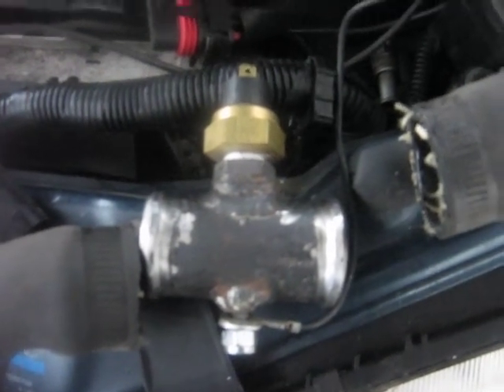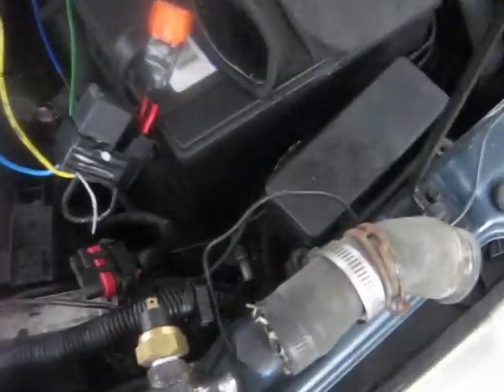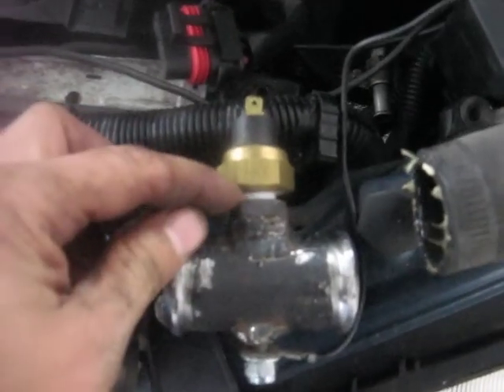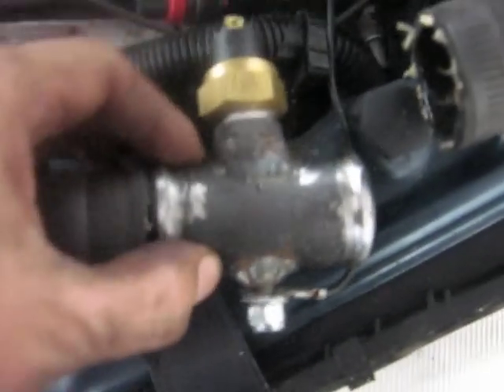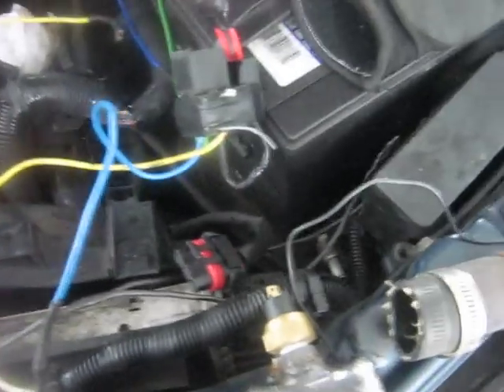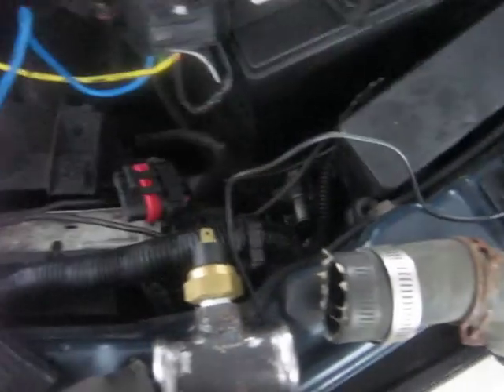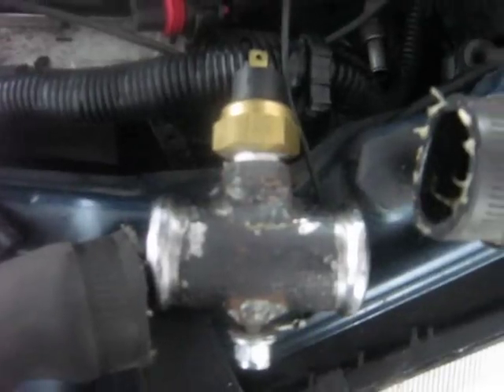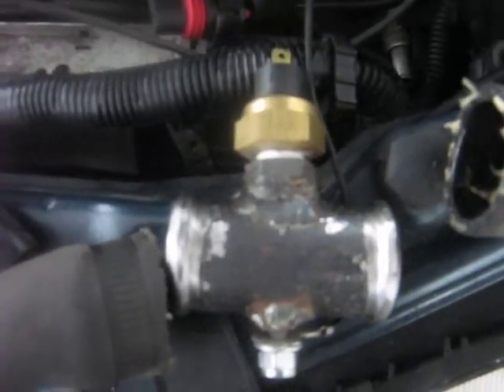Cheap Cooling Fan Control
The $200 cooling fan controller died on my car, so my son and I made a cheaper alternative controller. Granted the original was for dual fans, and each had 3 speeds. plus my A/C probably won't turn on now, as the computer won't know if the cooling fan is running. But, at least I don't have to worry about baking my engine any more!